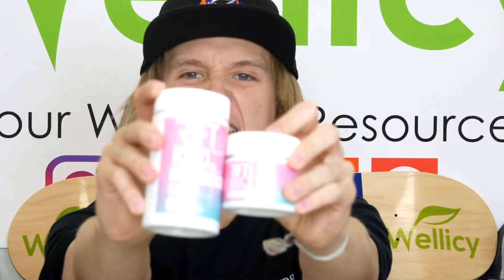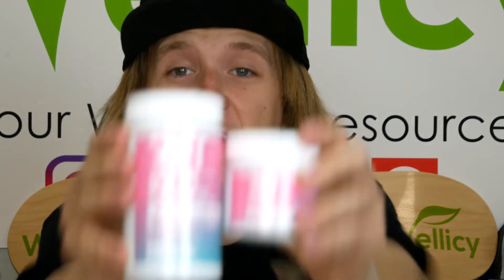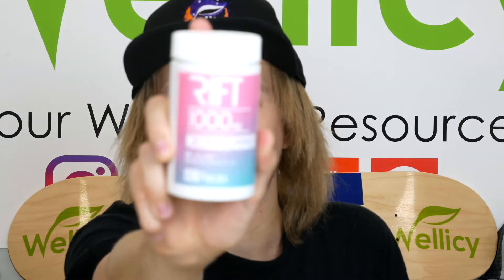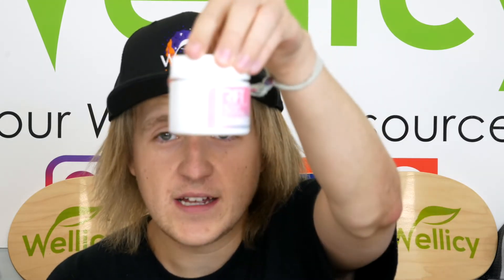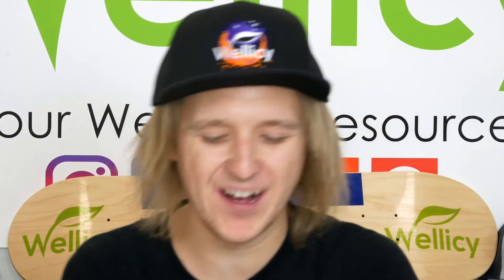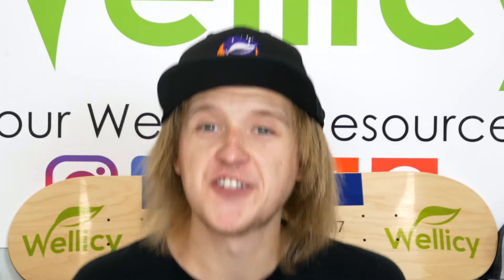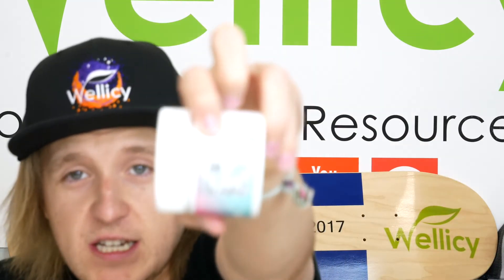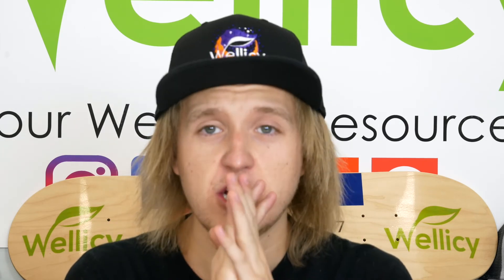Rift Delta 8 Gummy Review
Interested in trying the Rift Delta 8 THC gummies? Eden from Wellicy.com reviews the incredibly tasty Rift Delta 8 gummies!

The Rift Delta 8 Gummies are available in 2 options: 500mg with 20 count gummies & 1,000mg with 40 gummies.

Each Rift Delta 8 gummy packs a punch with 25mg of delta 8 with a variety of 5 flavors that include: Blue Razz, Orange, Lime, Lemon and Cherry.

Rift is a sister company to the highly respected brand Pinnacle Hemp

Must be 21+ to purchase